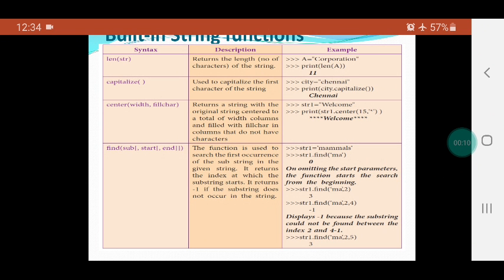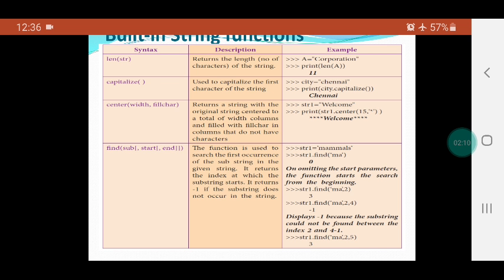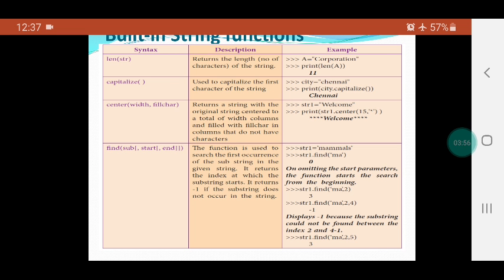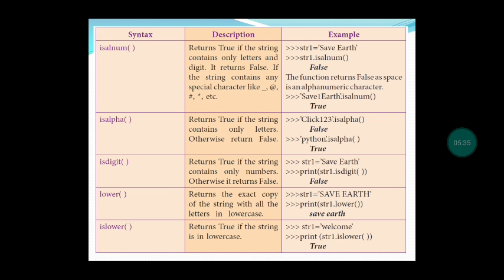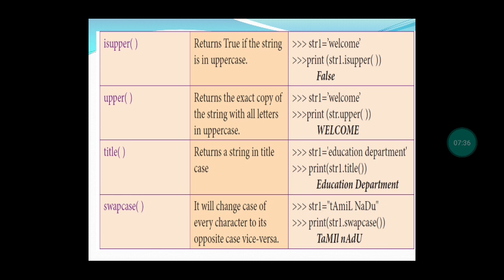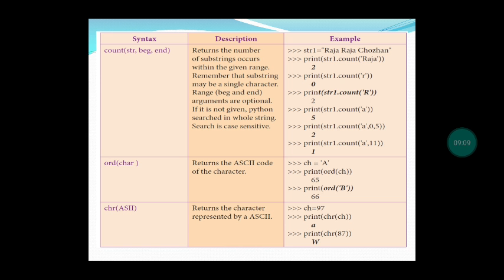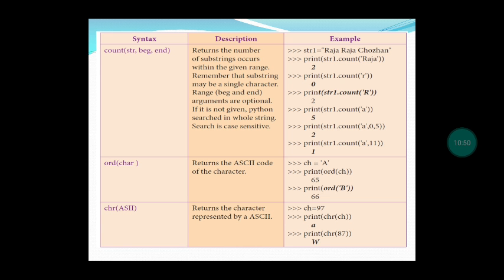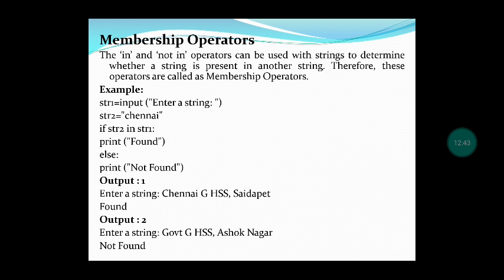XII - Computer science Chapter - 8 ( part - 3 )